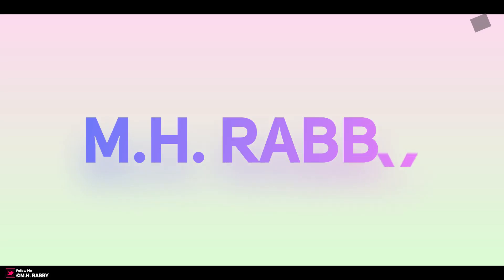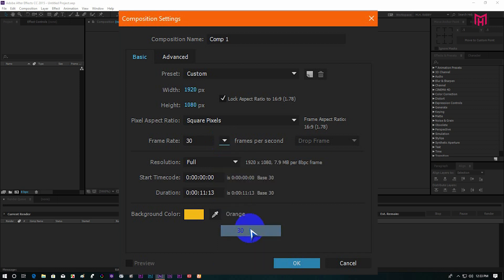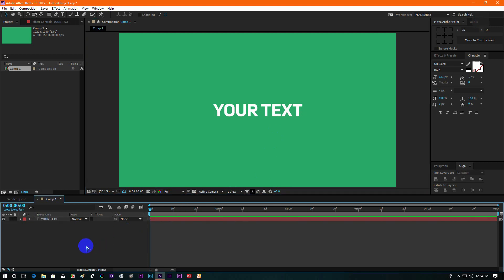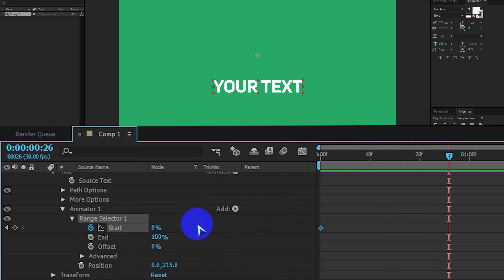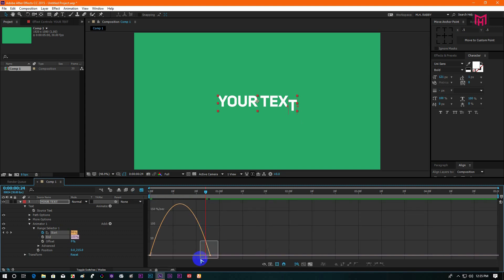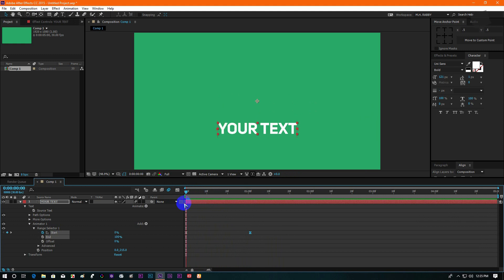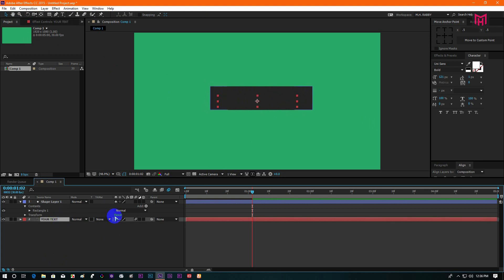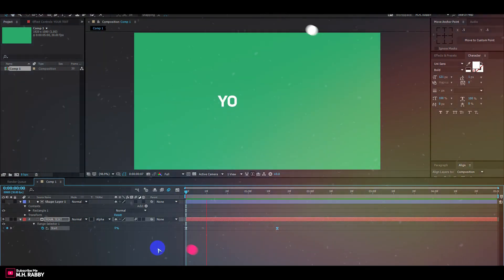Modern Title Animation In Adobe After Effects Cc - New After Effects Tutorial 2018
In This Video I'm Going To Show You How To Create Modern Title Animation In adobe After Effects Cc 2018, 2019 And Other Adobe After effects cc Versions.

So Guys We Have A Great Title Animation Tutorial For Today.
So Lets Get Started And Have So Much Fun With AE.

►►Music